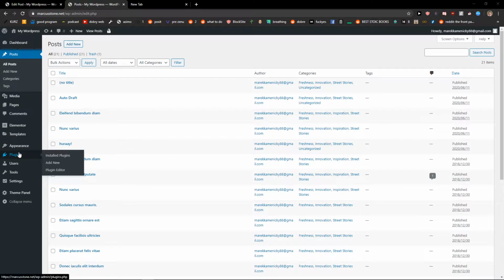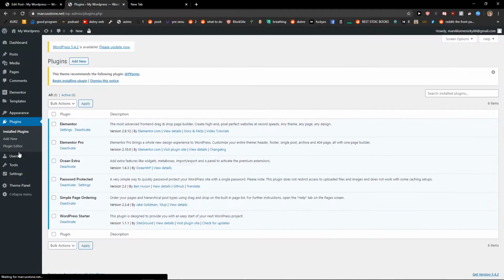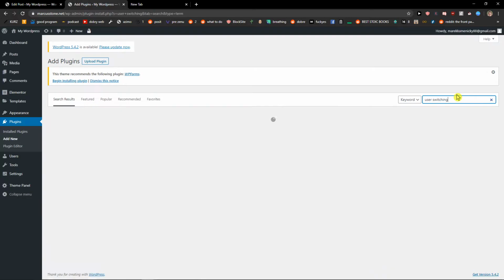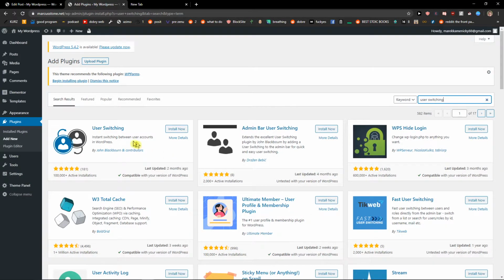How to Switch Between User Accounts in WordPress